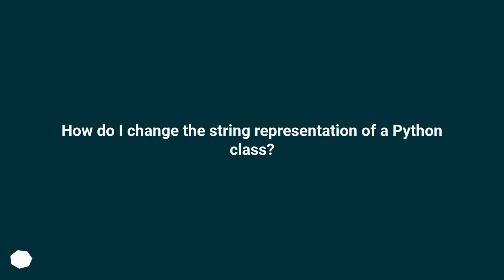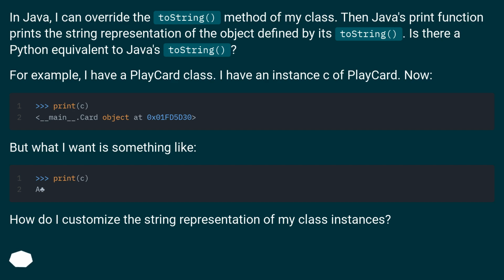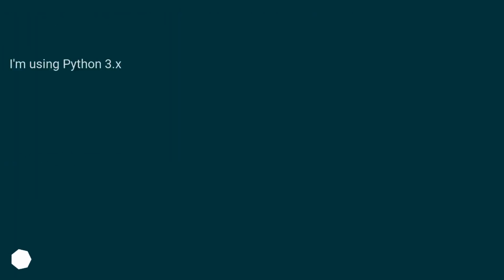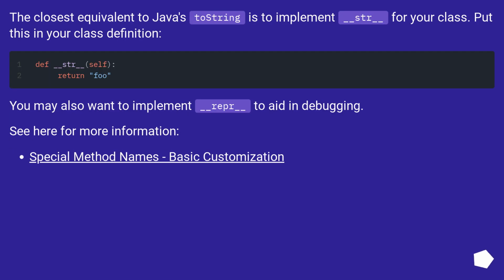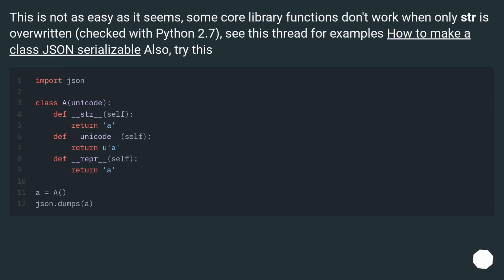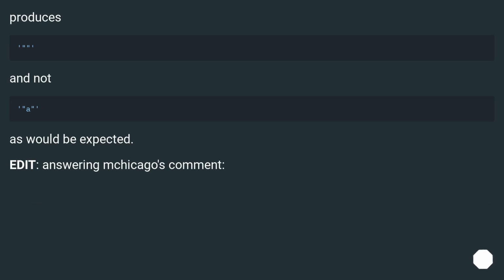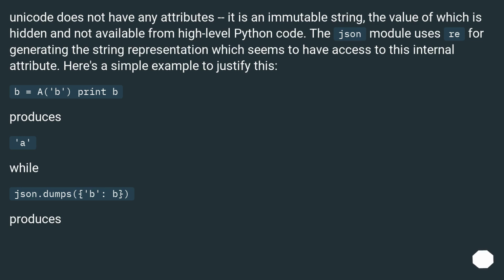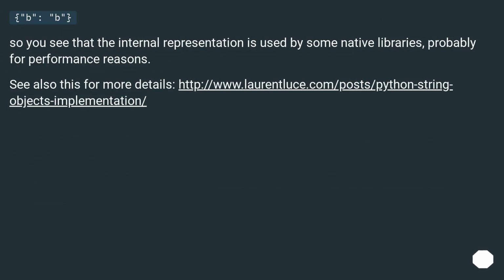How do I change the string representation of a Python class?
Chapters
00:00 Question
00:50 Accepted answer (Score 379)
01:22 Answer 2 (Score 45)
03:01 Thank you